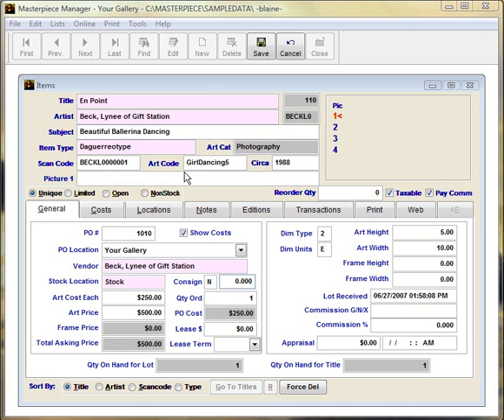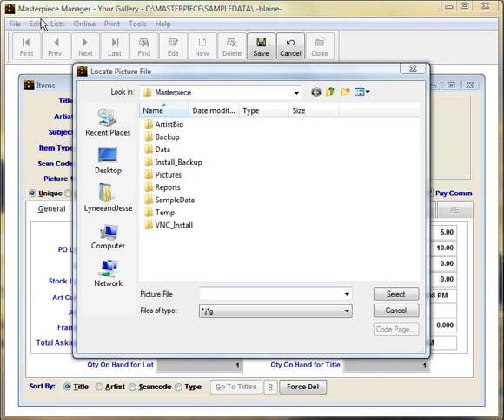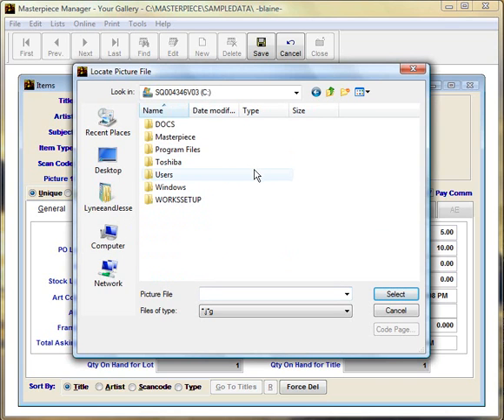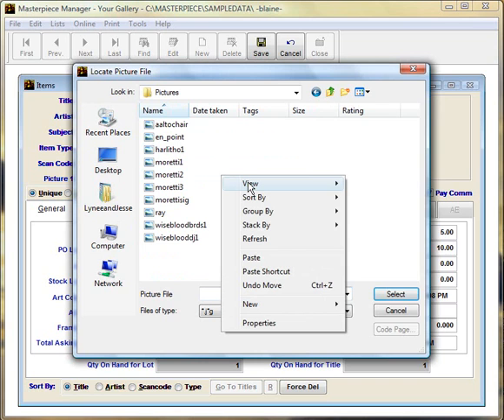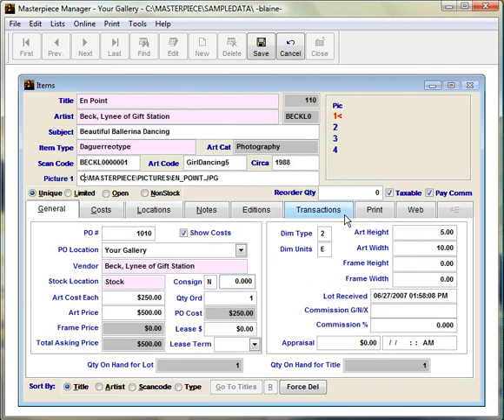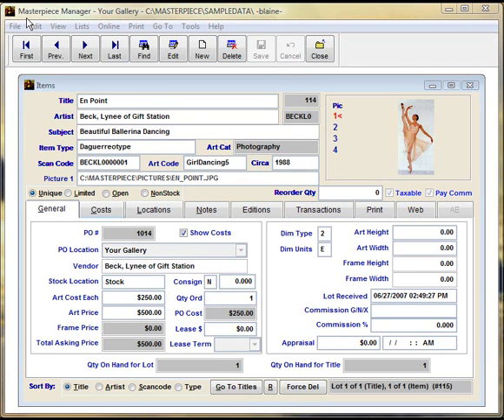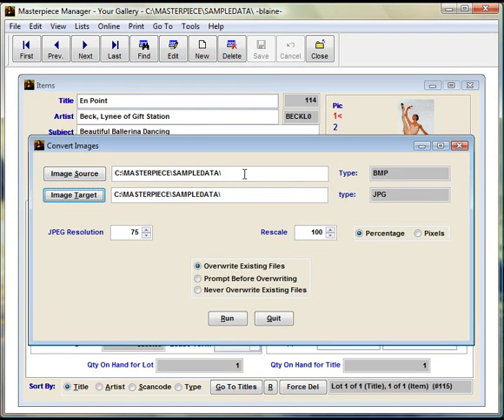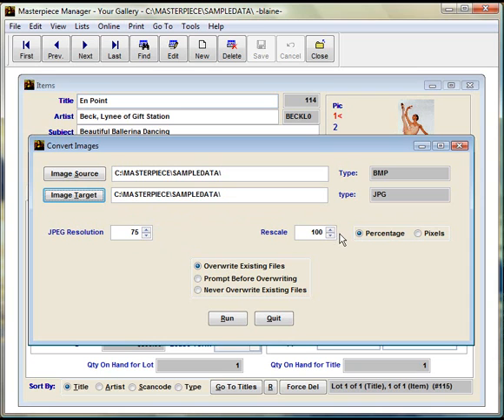Adding Pictures to Masterpiece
How to add pictures to the Masterpiece Solutions Art Gallery Software System